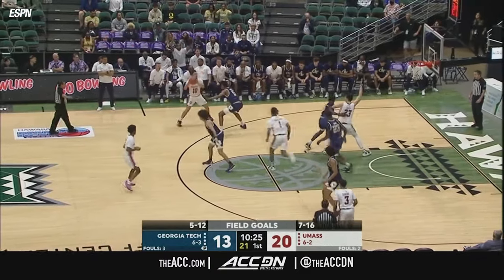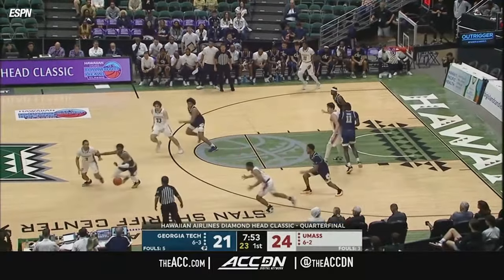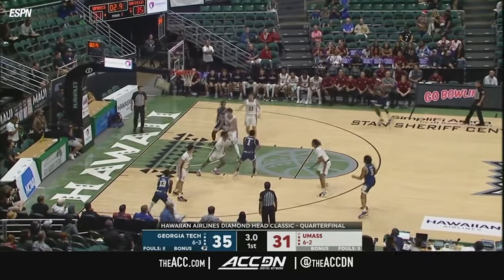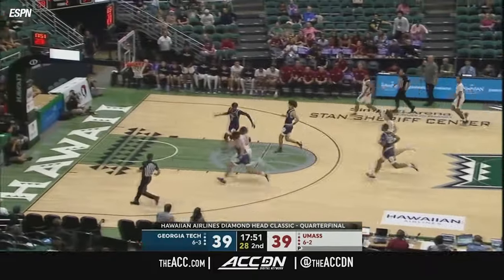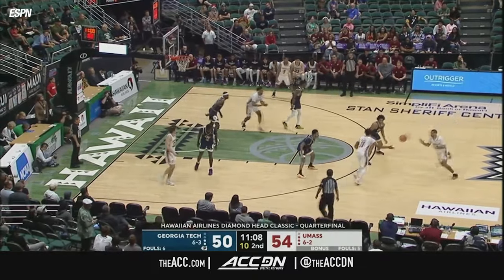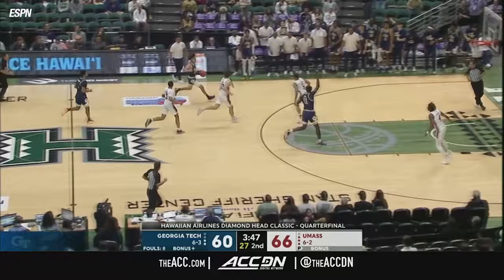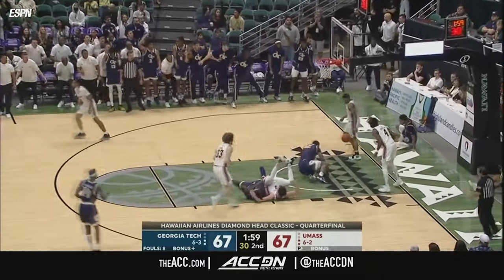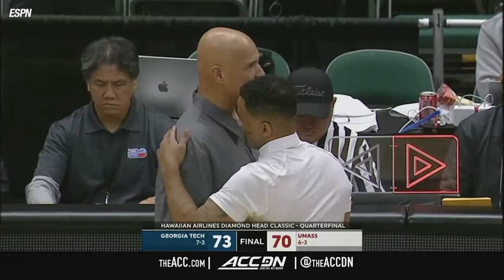UMass vs. Georgia Tech Game Highlights | 2023-24 ACC Men's Basketball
UMass vs. Georgia Tech: Playing in Hawaii for the Diamond Head Classic, the Minutemen missed a three as time expired, and the Yellow Jackets got a 73-70 comeback win. Trailing by as many as 11 in the second half, Georgia Tech went on a late 15-3 run to go up by 4 with 16 seconds left, before UMass hit a three-pointer. The Yellow Jackets had to overcome turning the ball over 21 times, 16 of which were by steals from the Minutemen. Kyle Sturdivant scored a career-high 21 points, including the bucket that gave Georgia Tech a 69-67 lead. Baye Ndongo added 12 points, eight rebounds, and two blocks. For UMass, Matt Cross had 17 points, nine rebounds, and four steals.